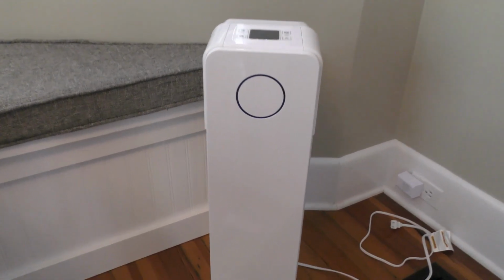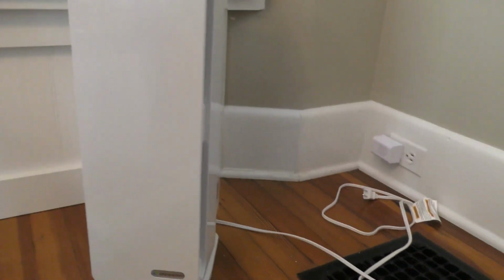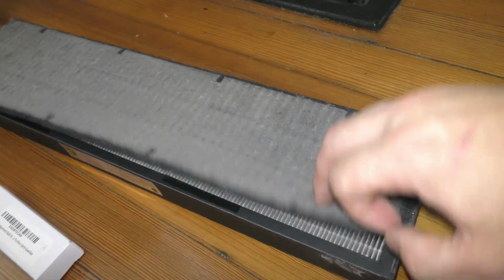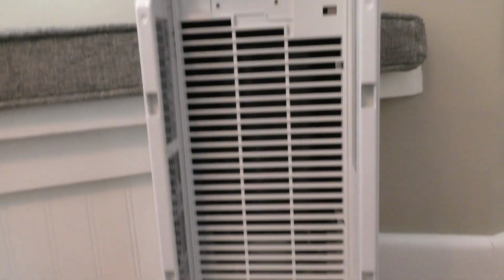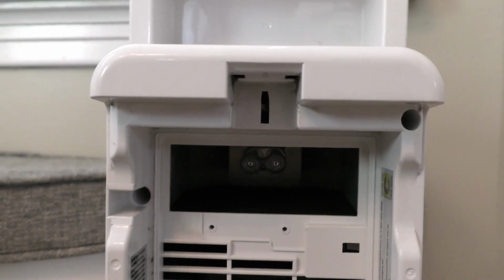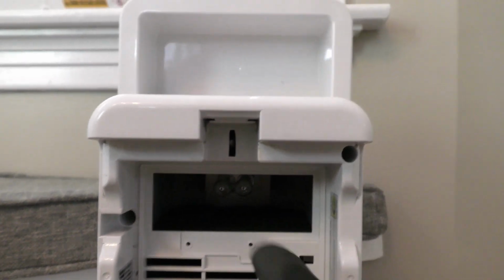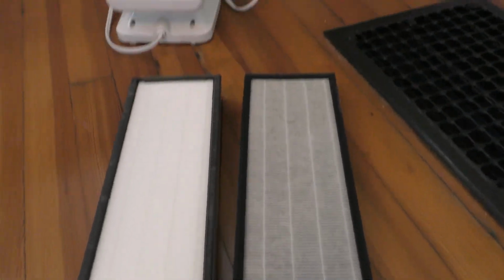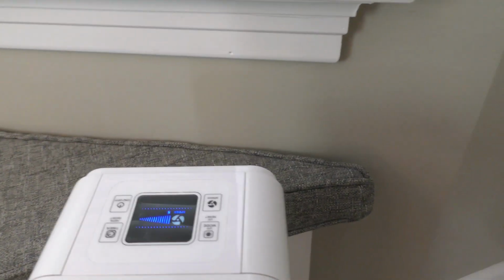HEPA Filter + UV Light Change - GermGuardian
GermGuardian HEPA Filter
UV Replacement Light
GermGuardian AC5350

Here is a quick little video showing you how to replace the C HEPA filter and the UV light on my Germ Guardian AC5350W. This is the same process for the following models : AC5000, AC5000E, AC5250PT, AC5350B, AC5350BCA, AC5350W, AC5300B

Germ Guardian True HEPA Filter Air Purifier with UV Light Sanitizer, Eliminates Germs, Filters Allergies, Pollen, Smoke, Dust, Pet Dander, Mold, Odors, Quiet 28in 4-in-1 Air Purifier for Home AC5350B
GermGuardian Air Purifier Filter FLT5000 GENUINE HEPA Replacement Filter C for AC5000, AC5000E, AC5250PT, AC5350B, AC5350BCA, AC5350W, AC5300B Germ Guardian Air Purifiers

BREATHE FRESH AND CLEANER AIR GermGuardian genuine true HEPA air purifier filters reduce unwanted odors and trap allergens to deliver refreshing air to your home. WHY USE GENUINE GERMGUARDIAN FILTER REPLACEMENTS Your purifier is only as powerful and effective as the filter you put inside, and our Genuine GermGuardian replacement parts are essential for maintaining product performance. Each filter or bulb is designed specifically for a particular unit style. Not only will genuine replacement parts fit like a glove, but they also have the combination technology to match so that you can get the most out of your air purifier. DIMENSIONS 1.75 x 4.75 x 19.25 in